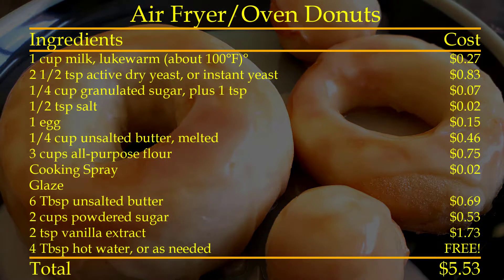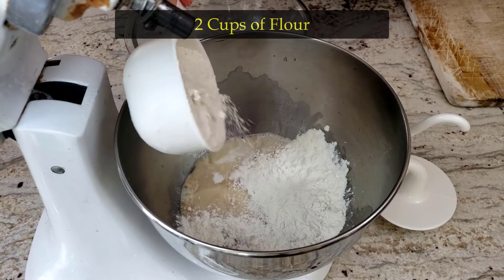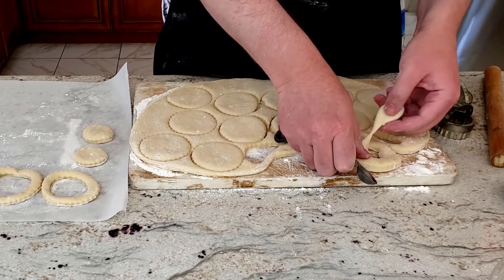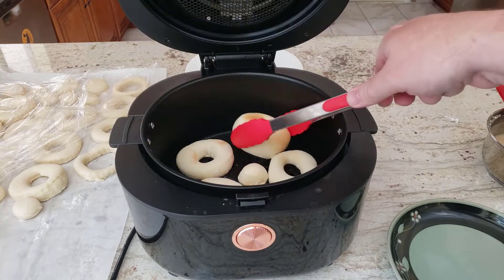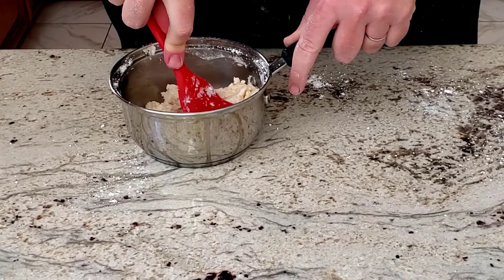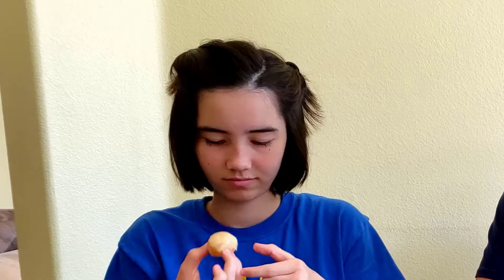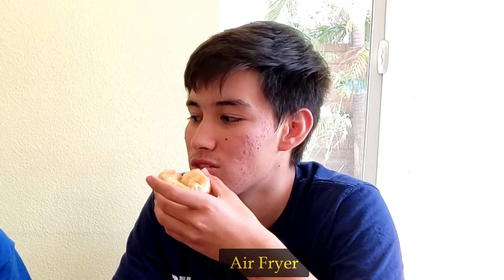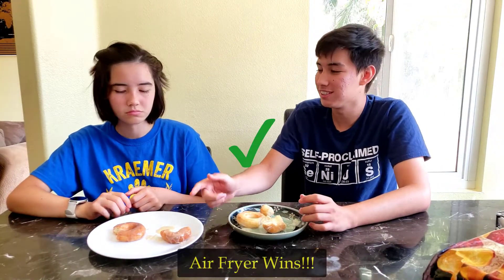How to Air Fry Donuts to Rival Deep Fried Donuts | Cooking 98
Wonderfully tasty donuts right in your own home.
Aukey is done gone out of business so if you want an Air Fryer for yourself, try the Cosori Air Fryer instead

3oz Clear Plastic Spice Jars

Chapters
0:00 Ingredients and Pricing
0:16 Preparing the Dough
1:19 Cutting out the Donuts
1:46 Cooking the Donuts
2:36 Making a Glaze
3:02 Kids’ Review
5:14 What Goes Well With Air Fried Donuts?